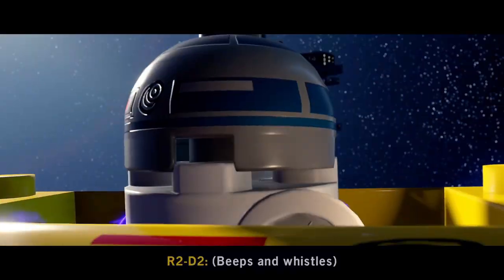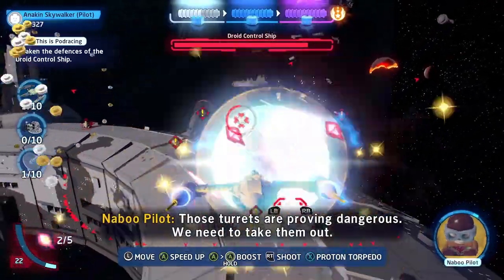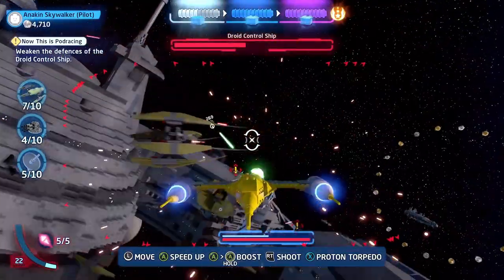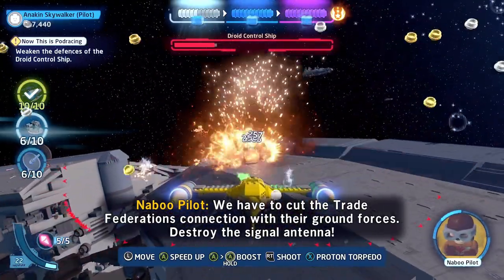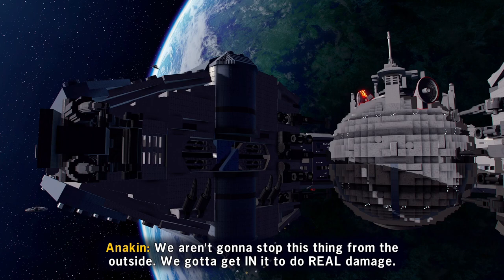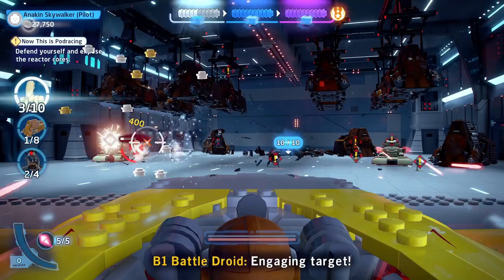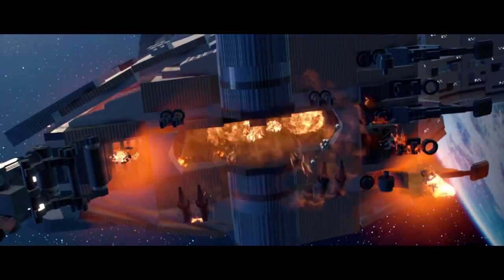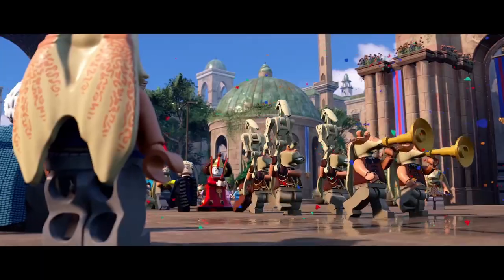STAR WARS: THE PHANTOM MENACE 25 | Chapter XIII: Now This is Podracing! [with Commentary]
In the final chapter, Anakin Skywalker flies the Naboo N-1 into space to take down the Droid Control Ship.